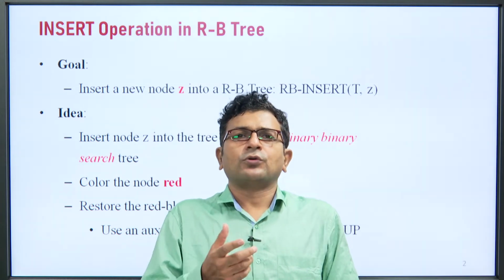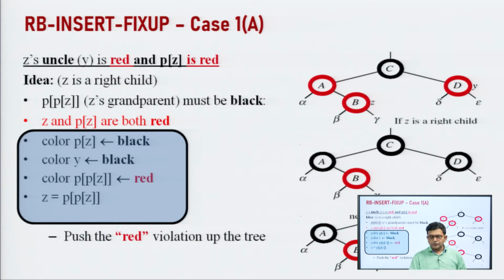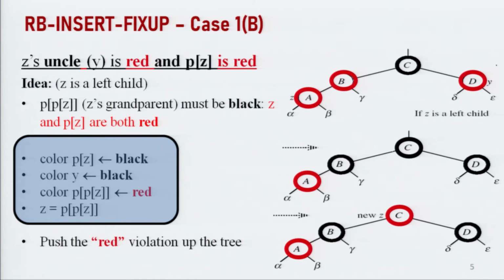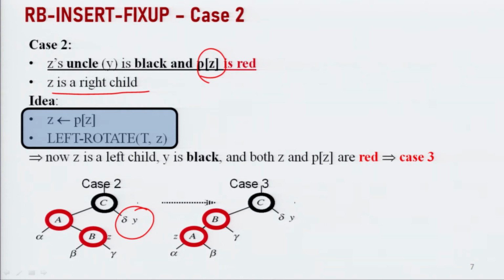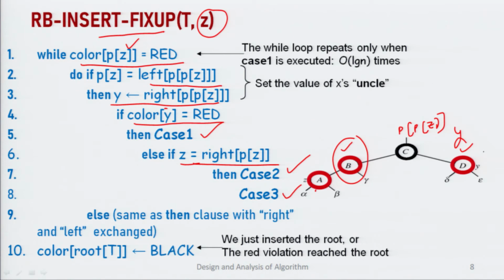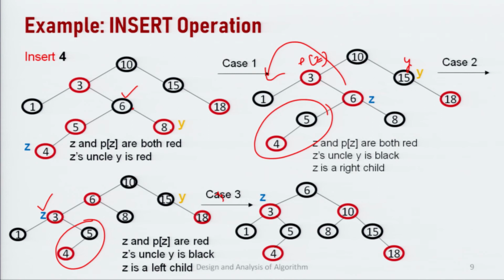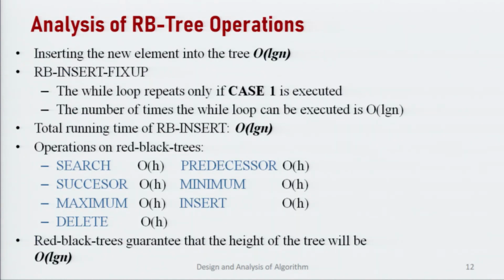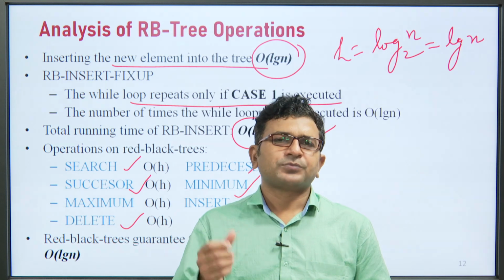Design and Analysis of Algorithms Red-Black Tree (Insertion) | AKTU Digital Education